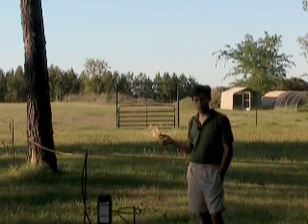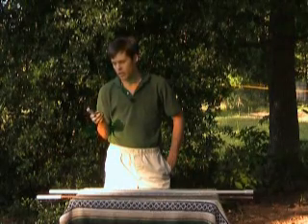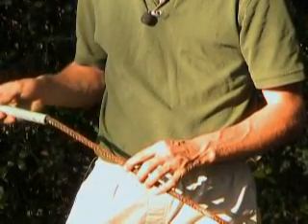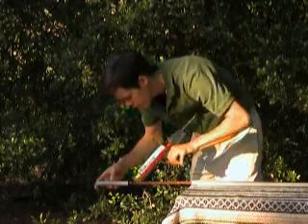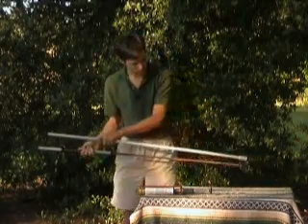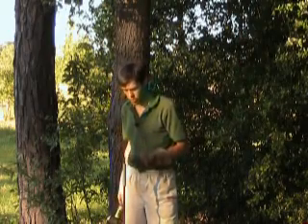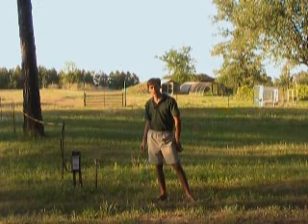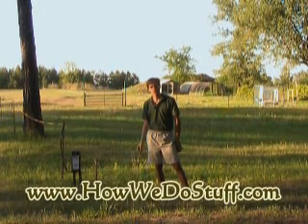Make Your Own Electric Fenceposts!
- This is how we make our own fenceposts. For years we've tried to find good, affordable posts, and we finally resorted to making our own; here's how!